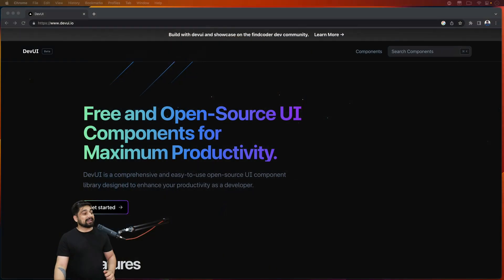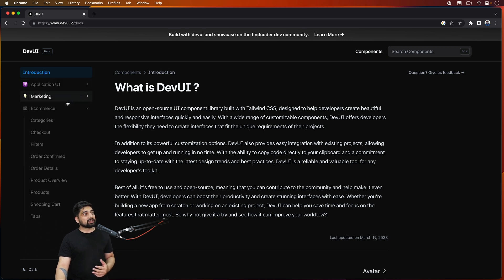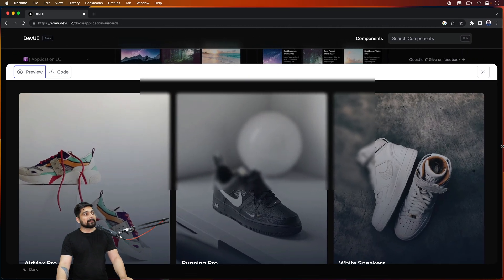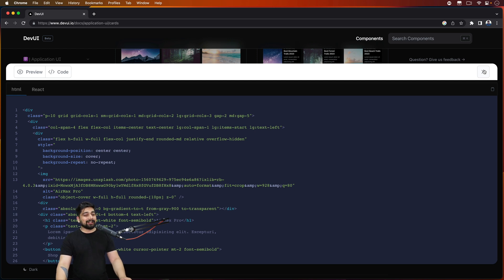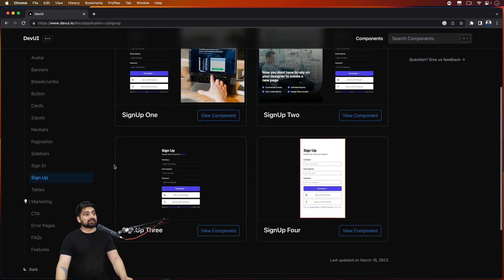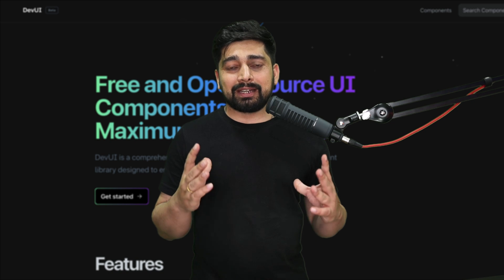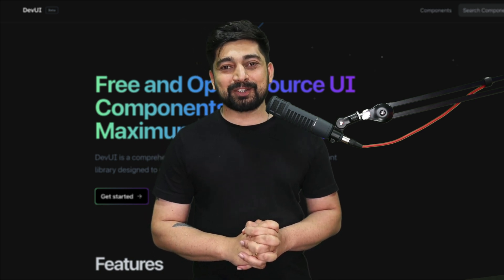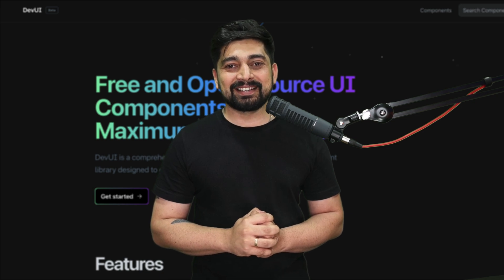DevUI Launch | Our open Source component library